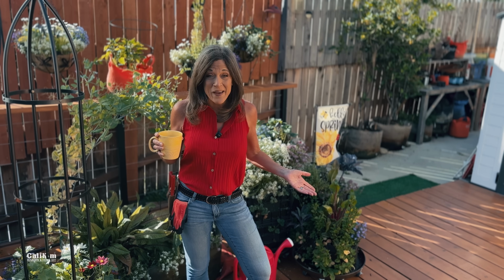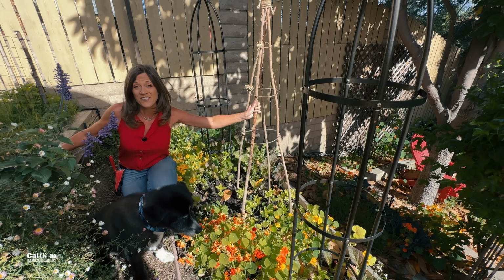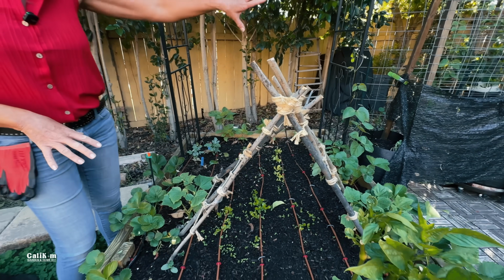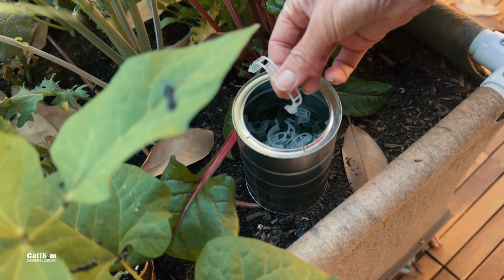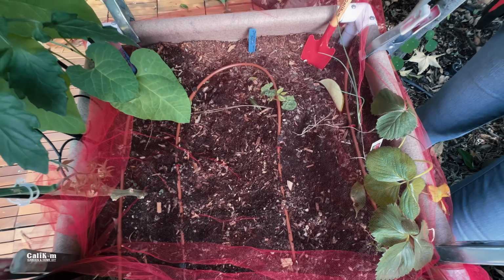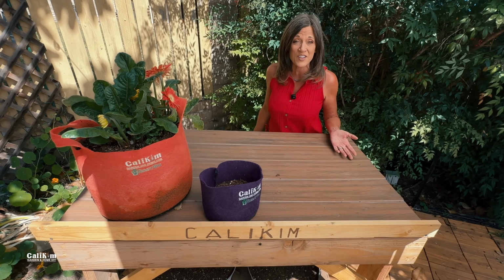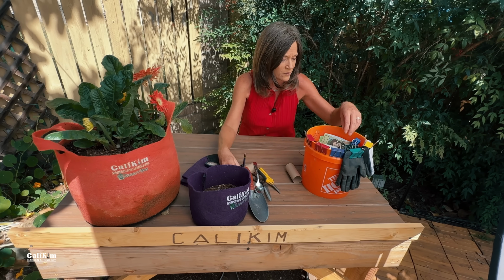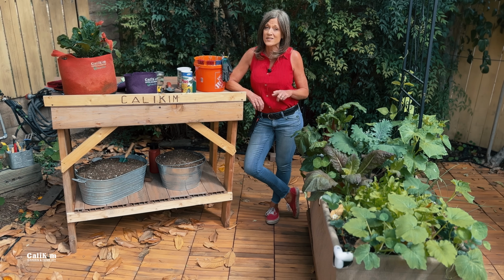8 Garden Hacks That Save a Ton of Time & Space (Why Isn’t Everyone Doing This?)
In this video, I’m sharing 8 simple, surprising garden hacks that save time, save space, and take the stress out of growing. If you’re feeling overwhelmed, short on space, or just want to make your garden life easier—these are for you. I use them all the time, and honestly… why isn’t everyone doing this?

📌 Shop supplies I use in this video:
➡More Garden Hacks in my My Newest Book “The 10-Minute Gardener” Grab your signed, personalized copy!
➡Arch trellis
➡Clamps for tulle
GARDEN GO BUCKET SUPPLIES:
➡2 gallon bucket
➡3.5 gallon bucket
➡Precision pruners
➡Plant markers
➡Stretchy tie up tape
➡Tomato Plant Clips
➡Isopropyl Alcohol

➡SOIL/FERTILIZERS: Master Nursery Bumper Crop Soils & Fertilizers:
Exclusively at your local independent Master Nursery Garden Center. Support local!

TIMESTAMPS: (click the timestamp to jump to a specific tip or re-watch your favorite part)
00:00 Introduction
00:19 Hack 1
00:48 Hack 2
01:51 Hack 3
02:14 Hack 4
03:08 Hack 5
03:24 Hack 6
03:57 Hack 7
04:34 Hack 8 -  my time-saving summer favorite
06:33 Which one stands out to you?

Amazon general links:
Patio, Lawn & Garden Bestsellers
Plant Support Structures